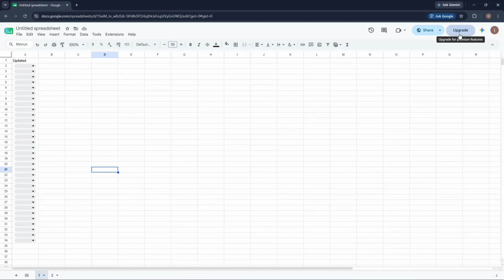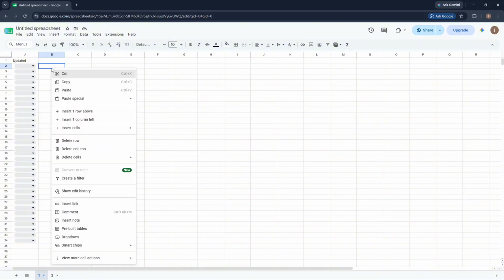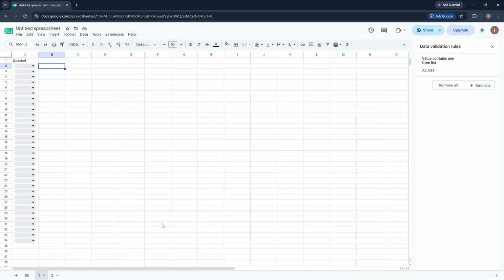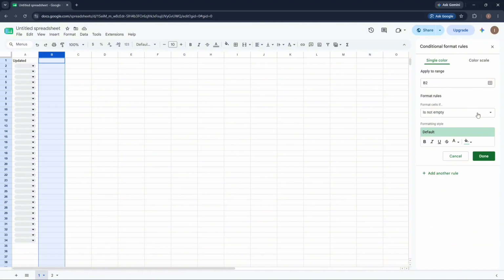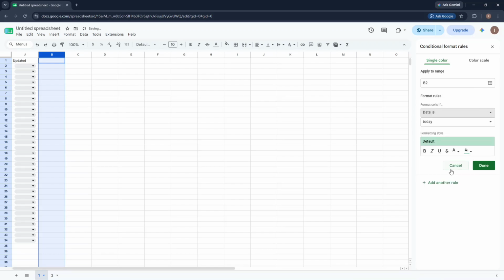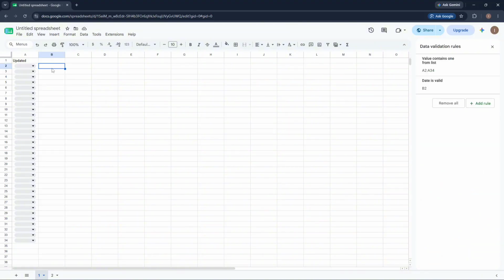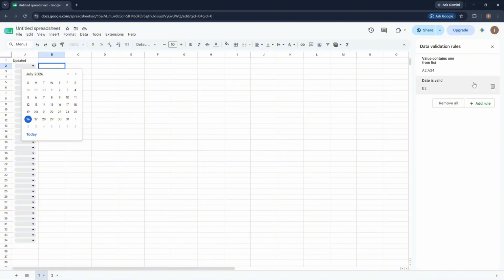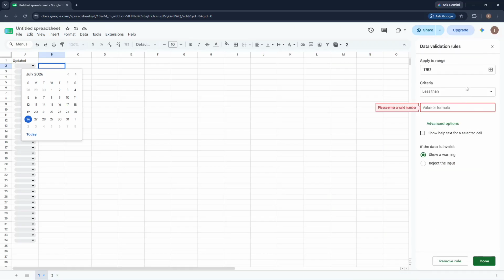How to Make Numerical Numbered Lists in Google Sheets (Easy Tutorial)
Want to learn how to make numerical numbers in Google Sheets? 📊 In this step-by-step tutorial, I'll show you how to create number sequences, automatically generate serial numbers, and organize your spreadsheet data faster.

Whether you're creating an inventory list, attendance sheet, project tracker, or database, automatic numbering in Google Sheets can save you time and reduce manual work.